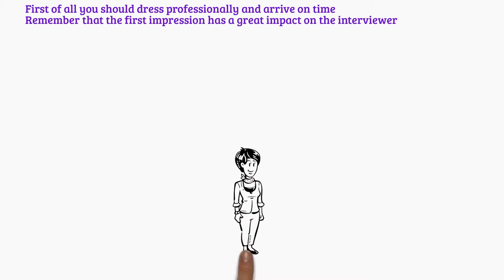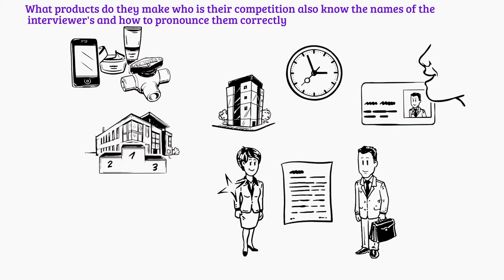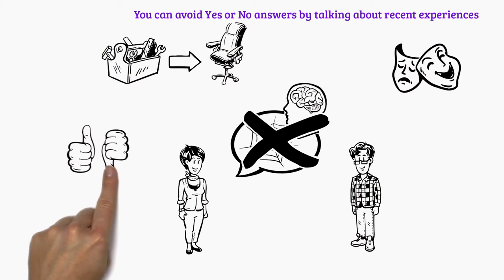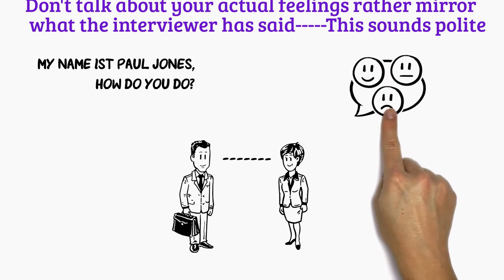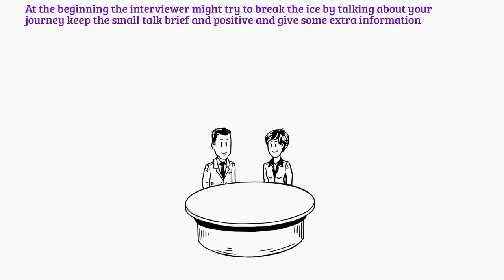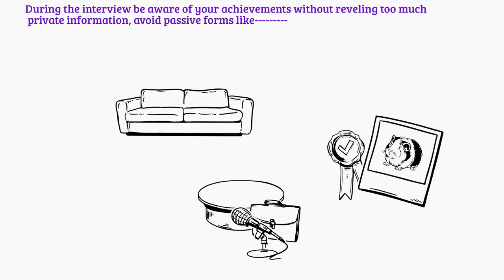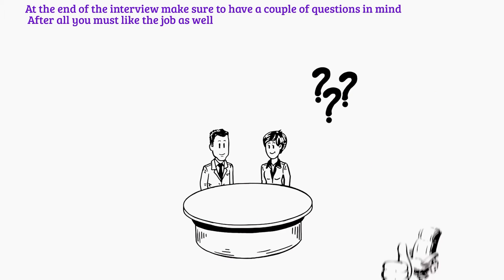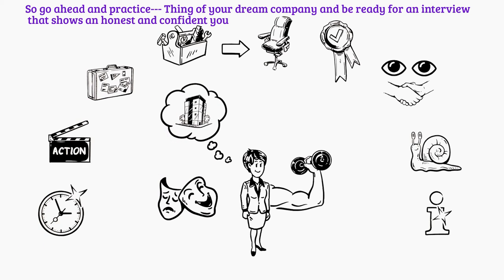Interview tips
Interview tips to make you well prepared for the important day